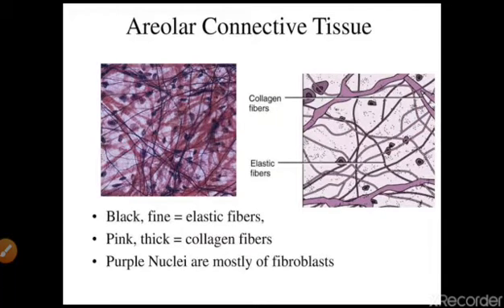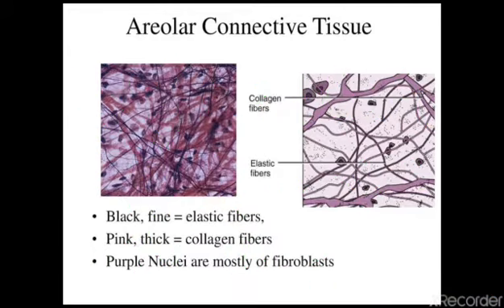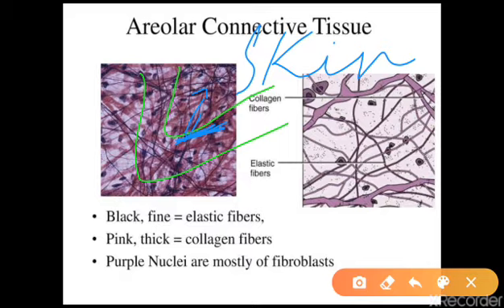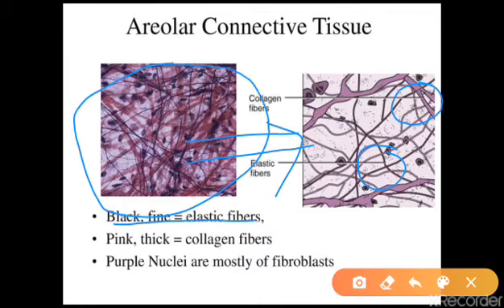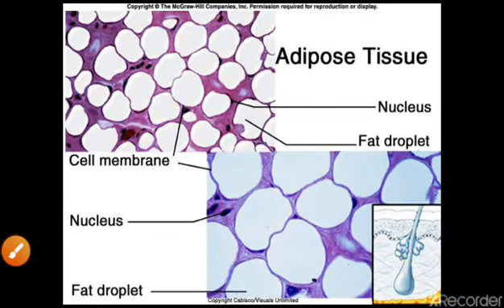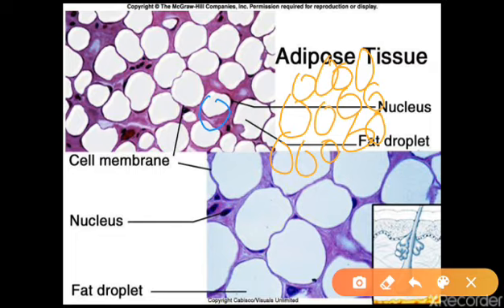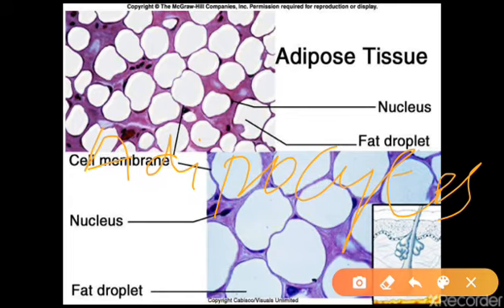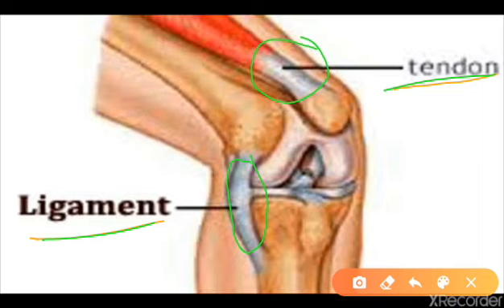STD IX Bio Connective tissue part 2